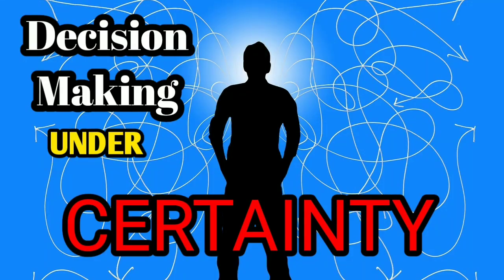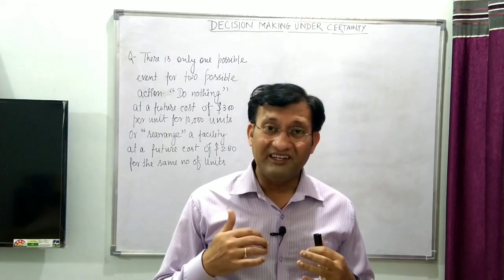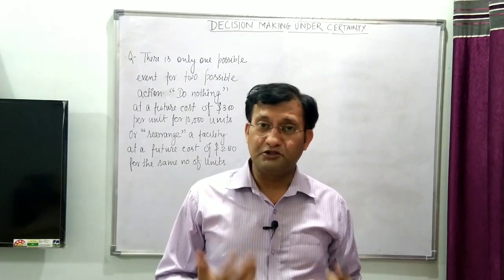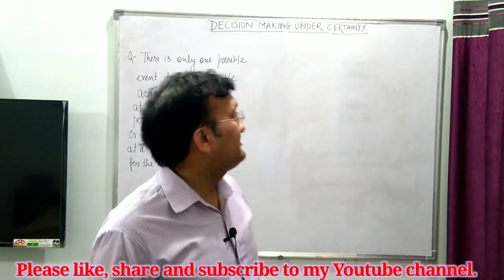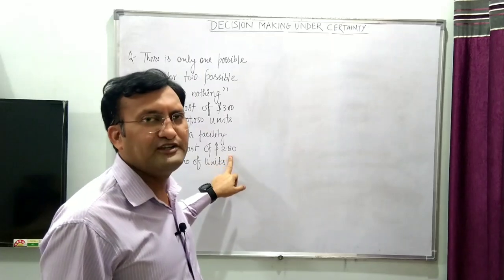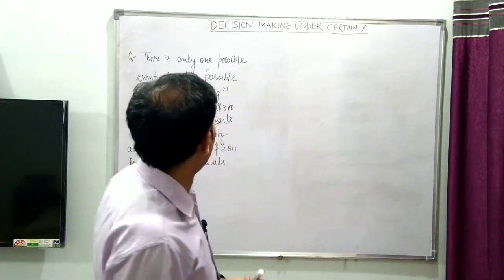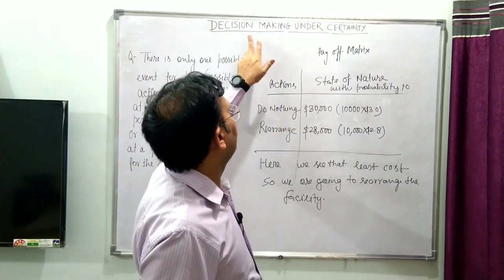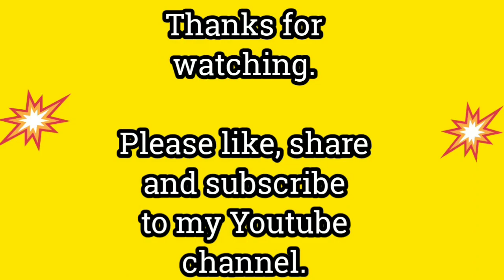UGC_NET_COMMERCE# JRF#NET#NTA#COMMERCE#operations research I Decision Making under Certainty I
In this video you shall be able to learn about decision making under Certainty.

Thanks!